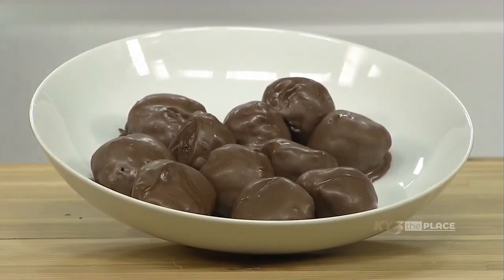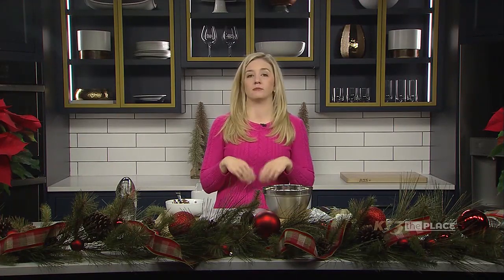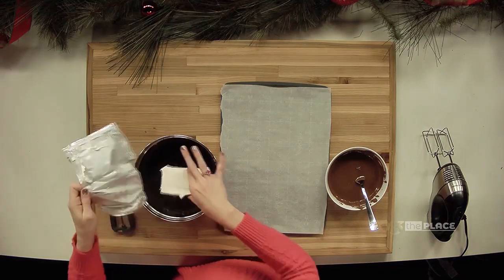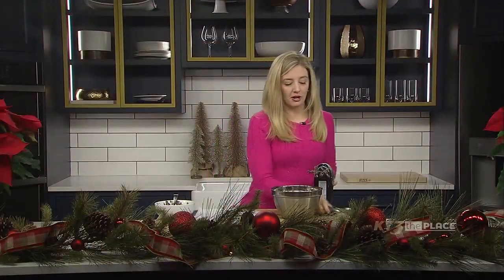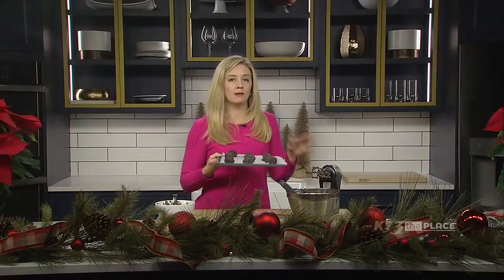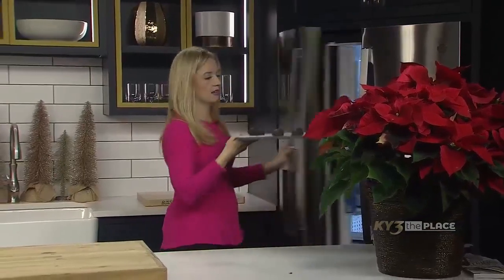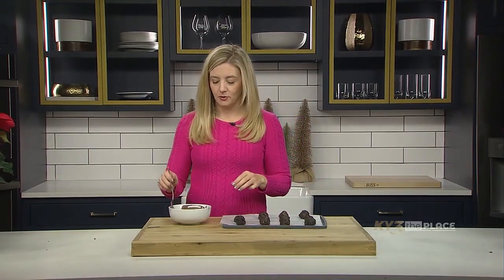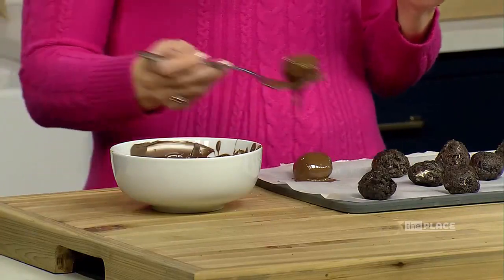SPONSORED Cooking with Kaitlyn: Oreo Truffles